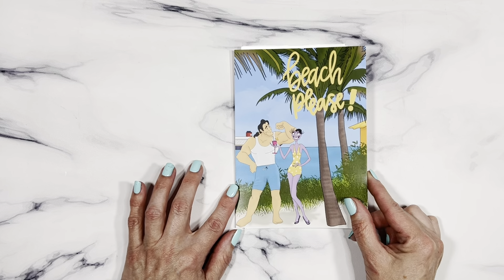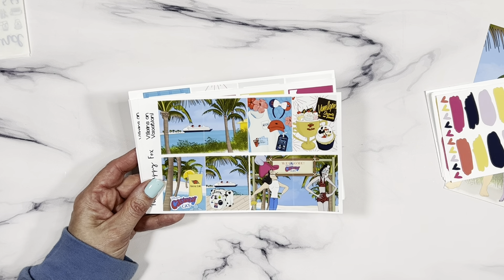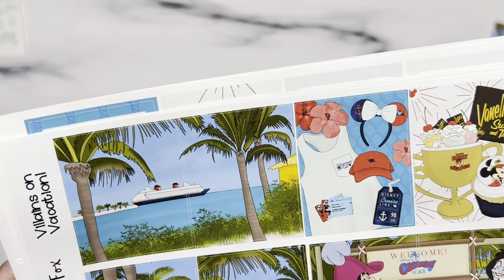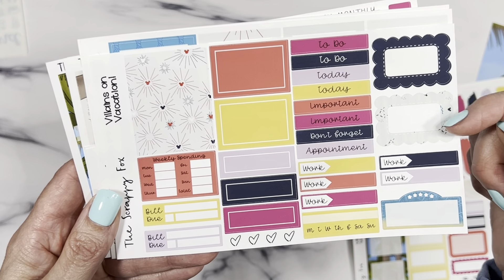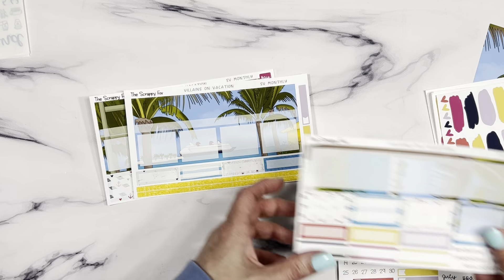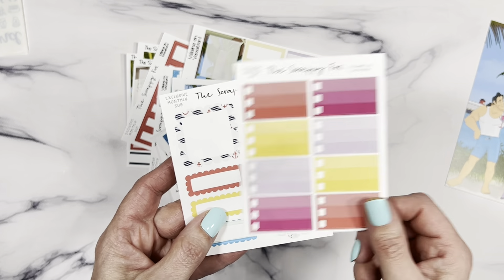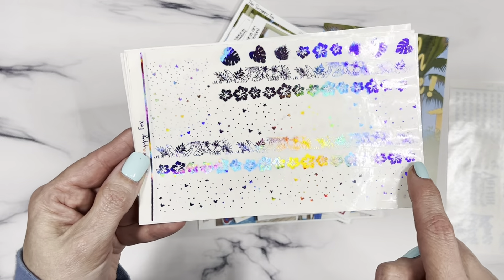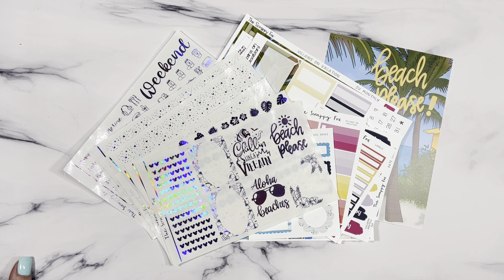June Magical Monthly Mystery Subscription Reveal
Something a little different this month as we transition over to Etsy you will be able to pick up this kit without a subscription from our Etsy shop linked below. Available June 1st - 10th 2022

** we will be closing our subscription site and moving all Mystery sales over to Etsy starting July 1st so if you have an active subscription you will receive your kits like normal no worries! look for an email from me with all the details.